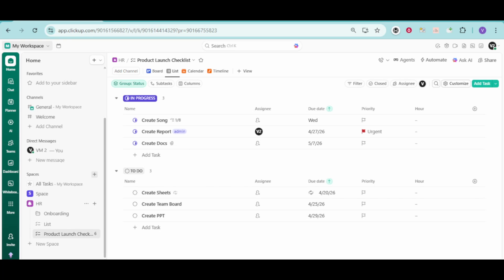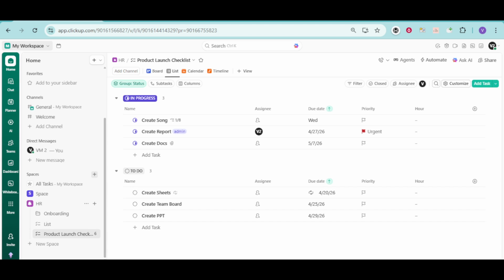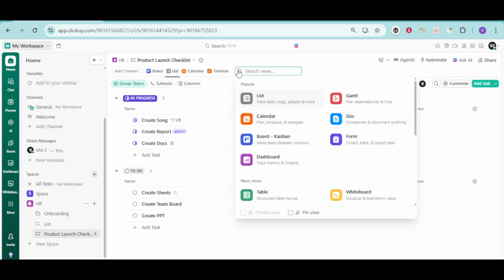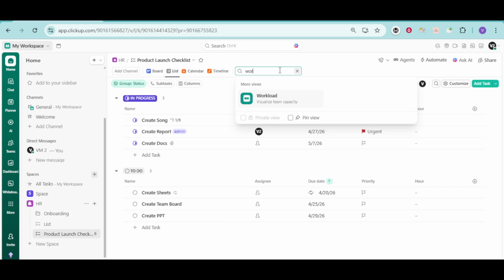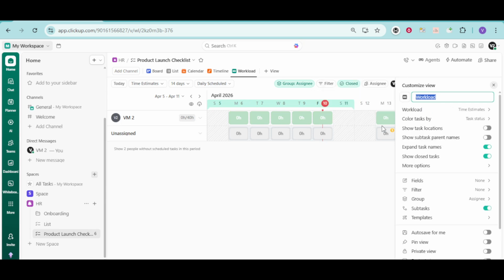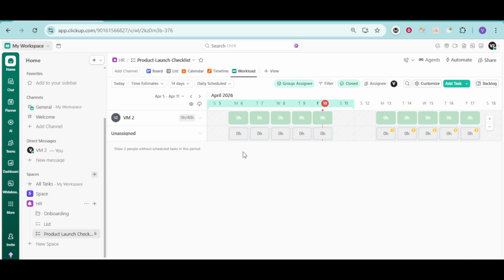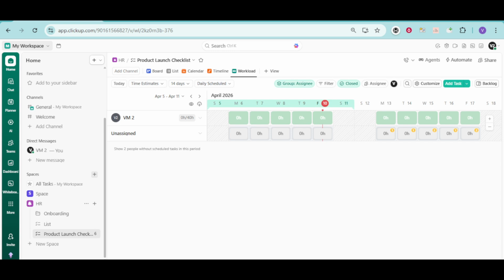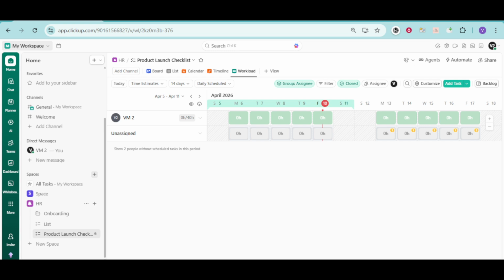How to Use ClickUp Workload View (Step by Step)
In this video, we dive into the powerful ClickUp Workload View, an essential feature for enhancing your project management capabilities. Learn how to effectively visualize tasks across your team, ensuring a balanced workload and improved productivity. This tutorial covers everything from navigating the interface to customizing views that suit your project needs.

By watching, you'll gain a comprehensive understanding of how to utilize ClickUp Workload View to streamline your workflow and enhance collaboration. Don't miss out on these actionable insights—watch till the end!